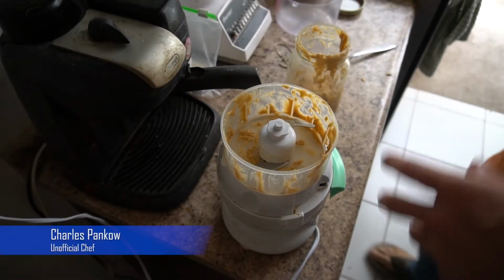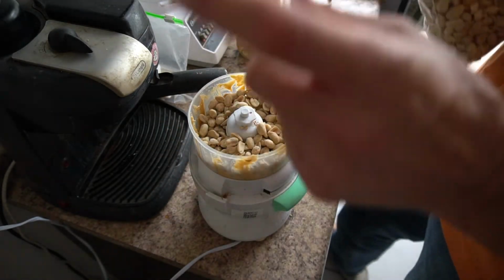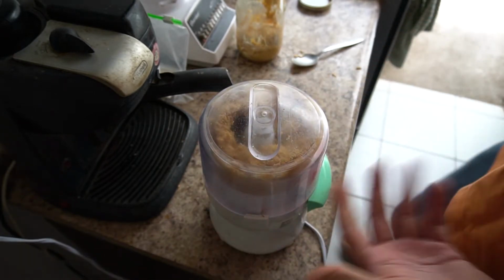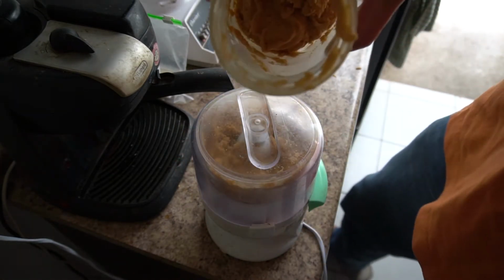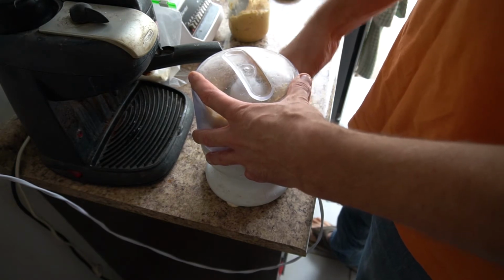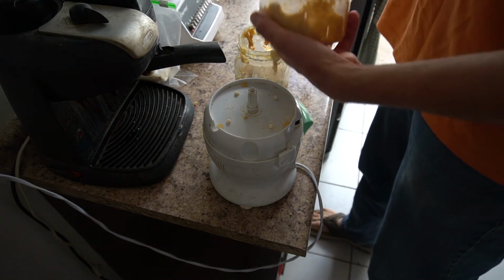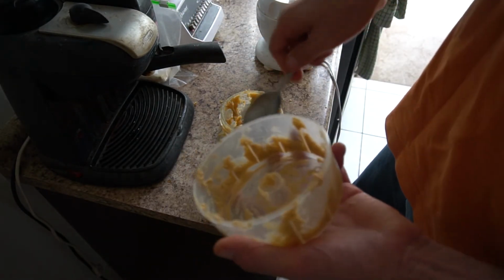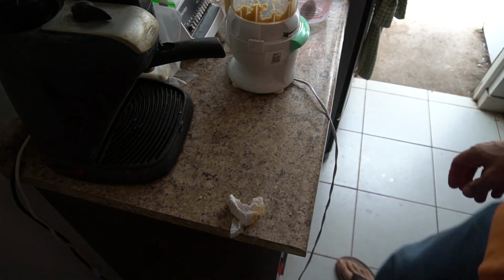Yummy Homemade Peanut Butter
Homemade peanut butter that is super fast and easy to prepare.